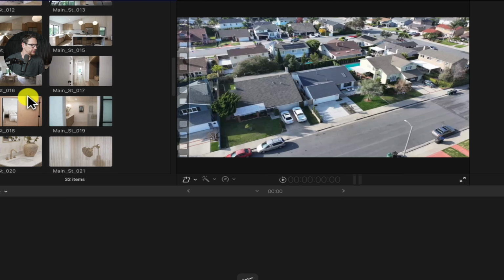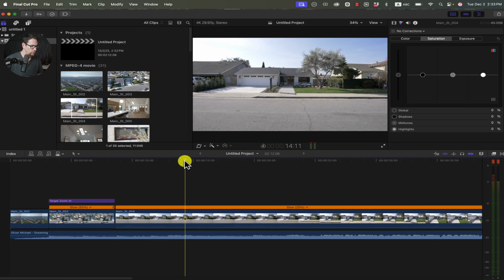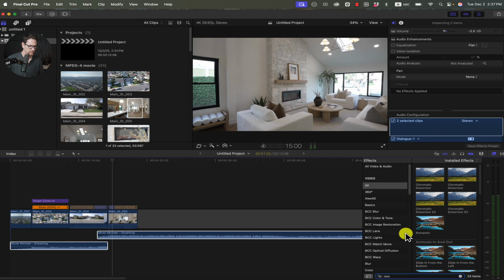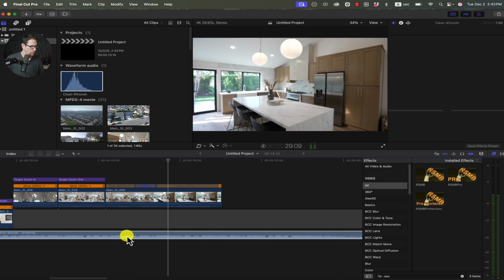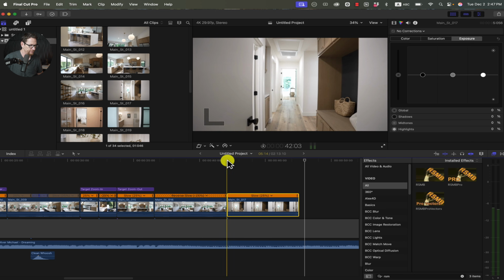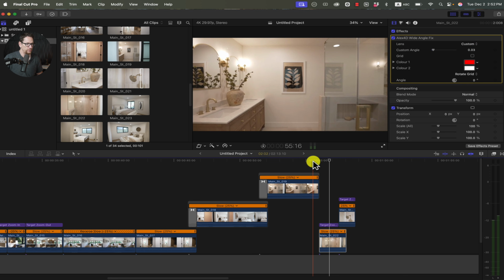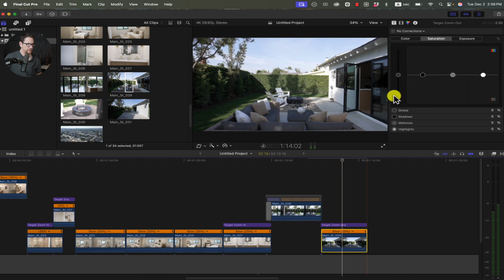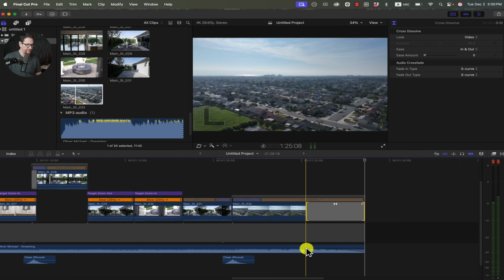How to Edit a Real Estate Video Like a PRO!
Learn how to edit a cinematic real estate video like a pro from start to finish using professional techniques that make any property look stunning. In this full workflow breakdown, I’ll show you how to take your raw footage and turn it into a polished, cinematic final cut using color grading, pacing, transitions, and sound design. Whether you're a beginner or an experienced real estate filmmaker, this tutorial will level up your editing skills instantly.

0:00 Intro
0:38 Starting The Edit
4:19 Zoom Through Transition
21:12 Barrel Distortion Fix
31:09 Final Edit